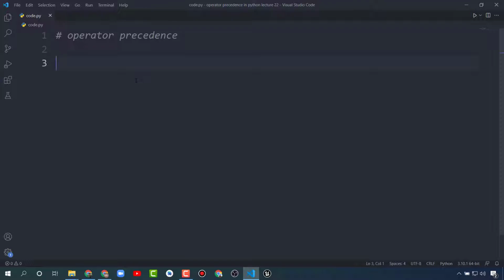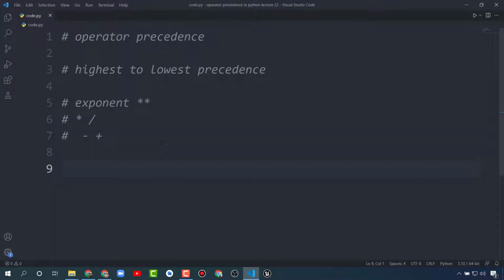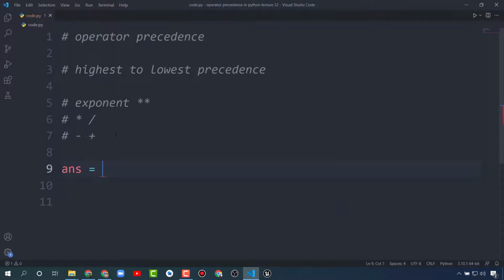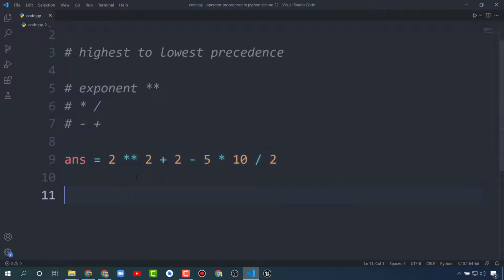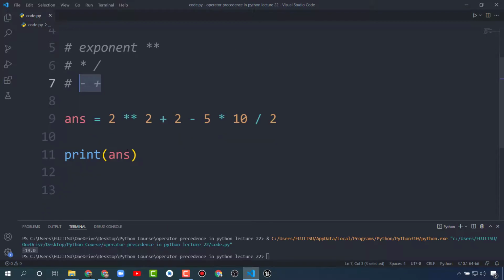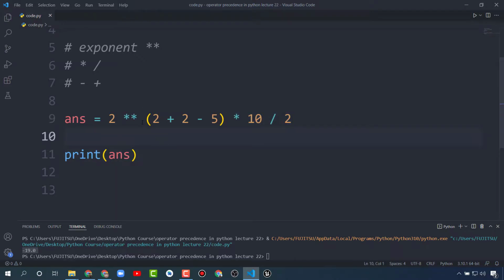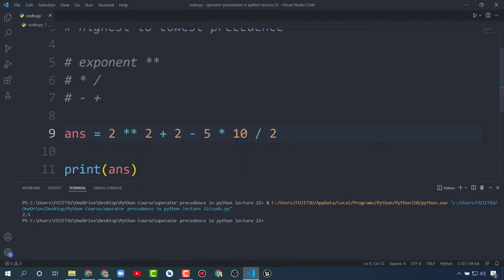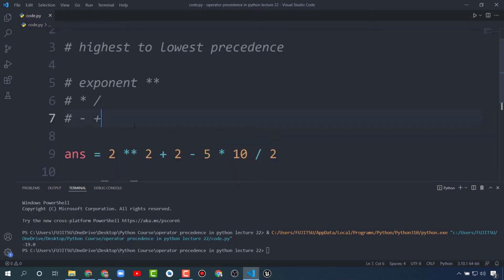Operator Precedence in Python - Python Tutorials For Beginners #22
Welcome to another video of Python Tutorials For Beginners Playlist, in this video we will learn about operators, operator precedence, operator precedence in python, operator priority, python operator precedence.